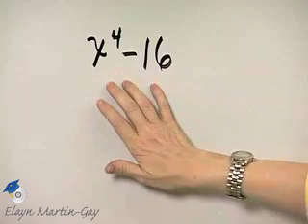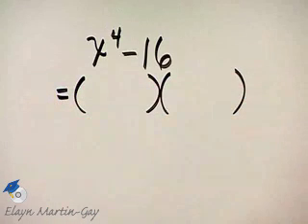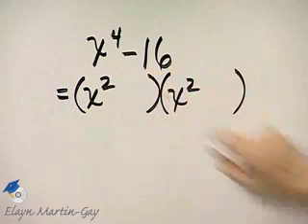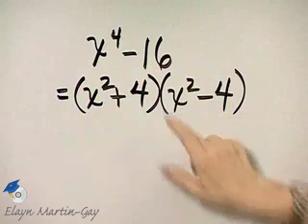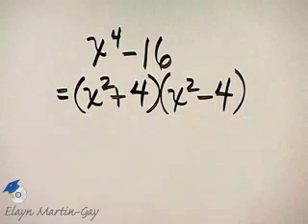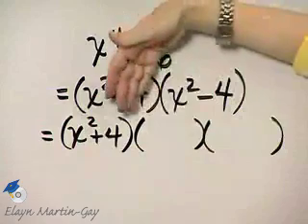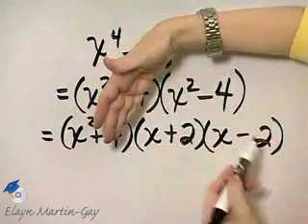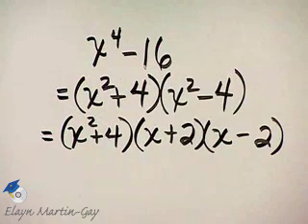Martin-Gay Developmental Math Ch 13 Ex 5